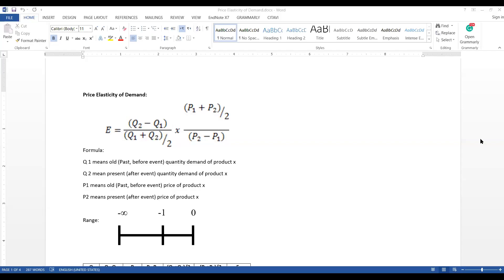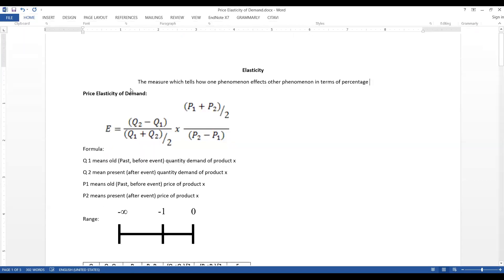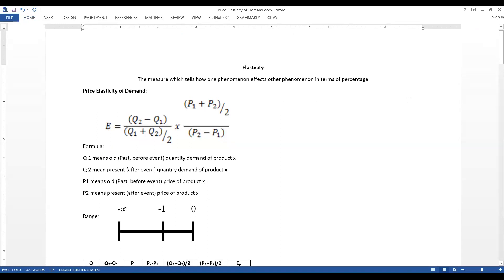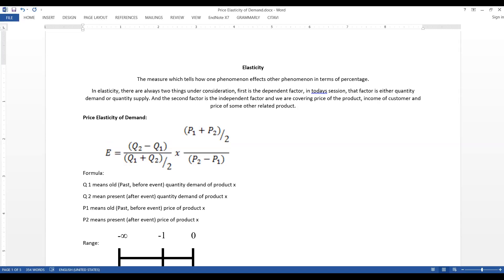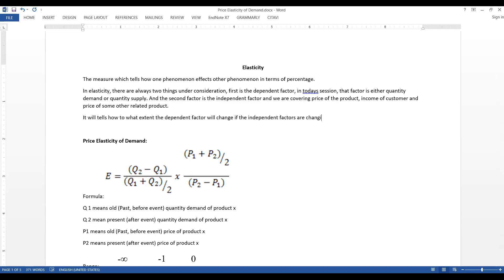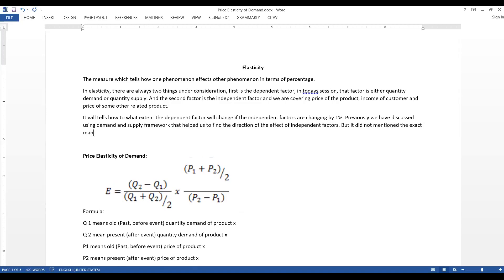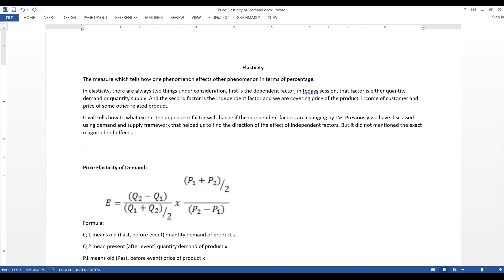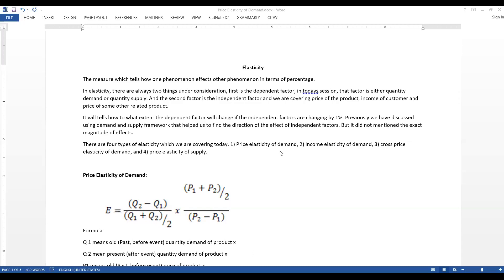Learn Price Elasticity of Demand & its types - Diagram and Measures - Complete Lecture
This Video Covers: A review on Price Elasticity of Demand
In this video, Sir Noman Arshed explains the concept of Elasticity of Demand briefly explaining the different types of elasticity of demand. He also explain in detail the price elasticity of demand, which is type of elasticity of demand.

Video Timelapse:
◾ What is Elasticity 0:8
◾ Types Of Elasticity 4:37
◾ Price Elasticity of Demand 5:44
◾ Interpretation 14:49
◾ Factor Affecting Price Elasticity of Demand 21:39
◾ Inelastic Demand 42:14